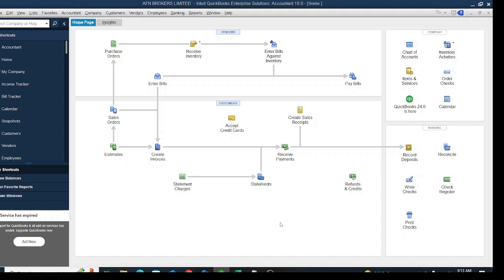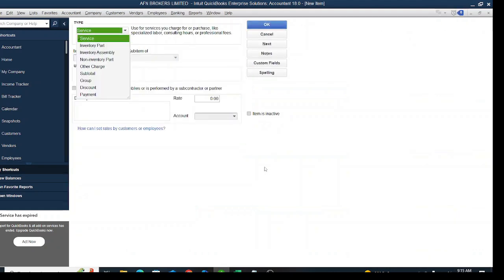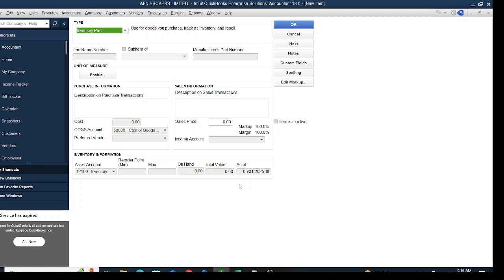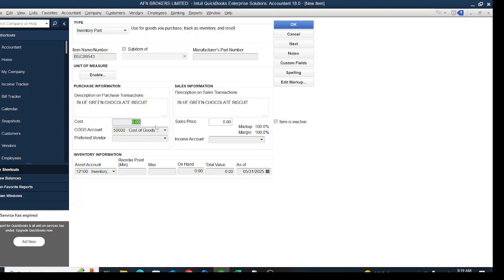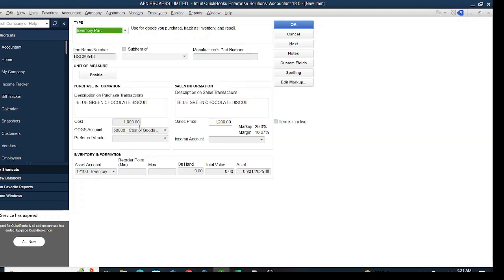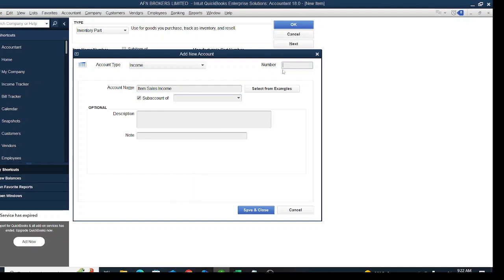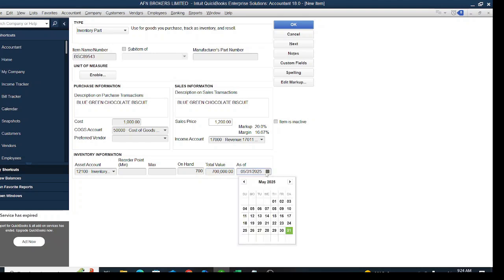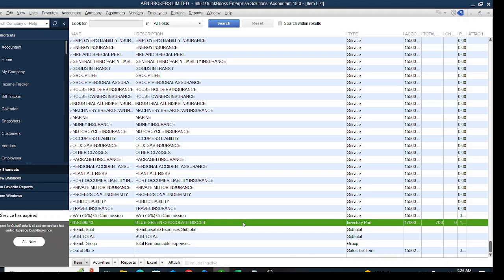how to Add Inventory Items in QuickBooks Desktop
This tutorial will teach you how you can create inventory items in QuickBooks Desktop.
It will also show you how you can connect the inventory items to chart of account/Ledgers
And many others things...